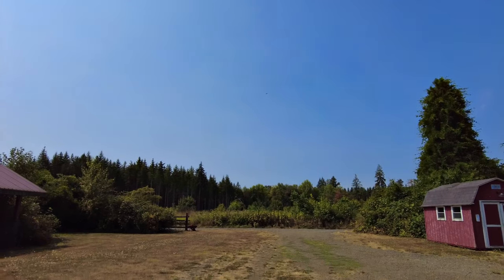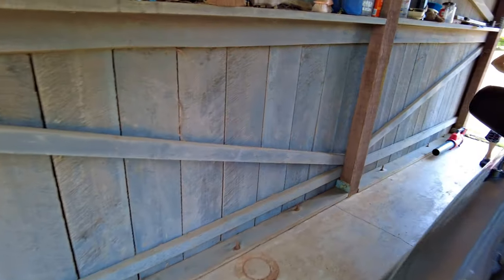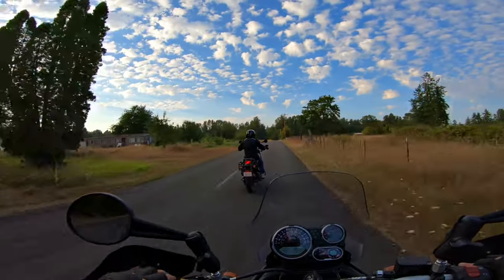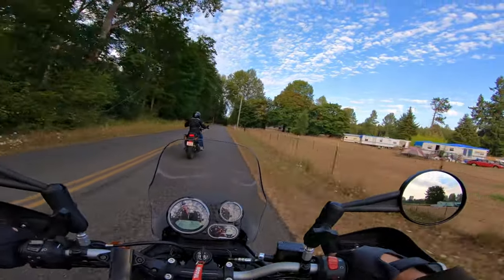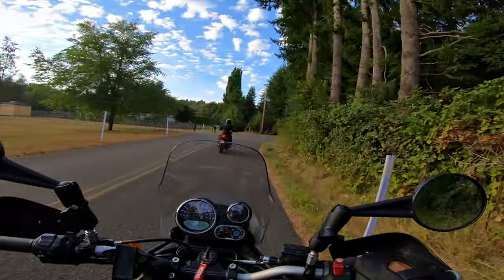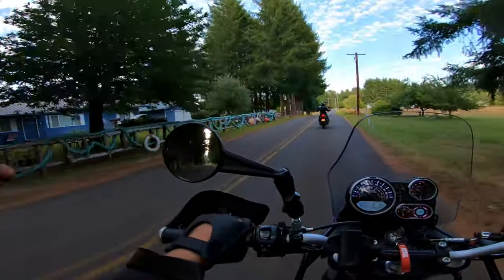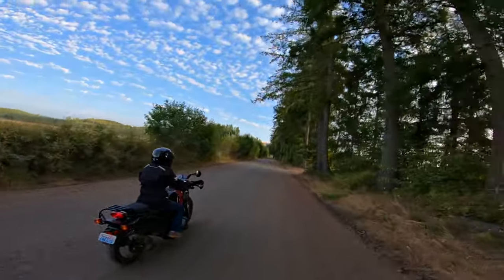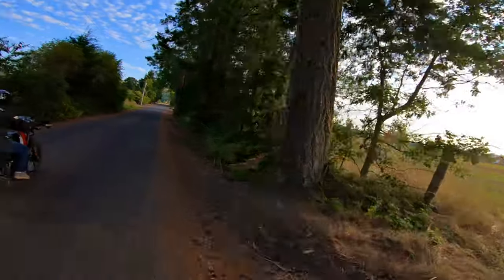The Sunday Dual Vlog!! • On Lovely Himalayan’s..! | TheSmoaks Vlog_2100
Honda CR-V Inspection! | The Ol’ BattleWaggon is Good! | An Epic Evening Ripp!

90º and No Smoke! | Busy Chores to Start Day! | An Incredible Himy Dual Ending!

 1983 Yamaha XVZ12TK Venture 1200